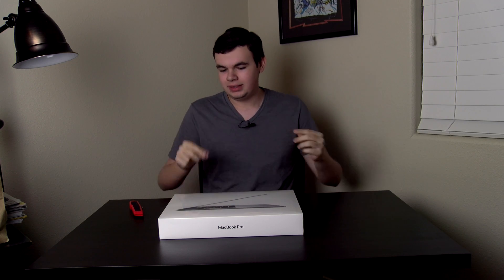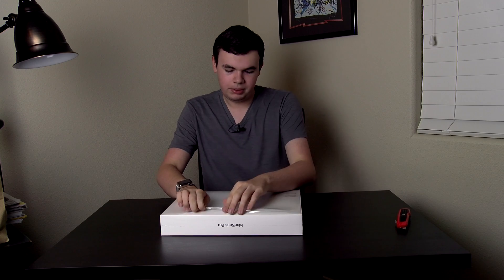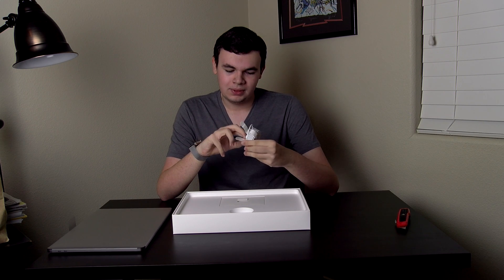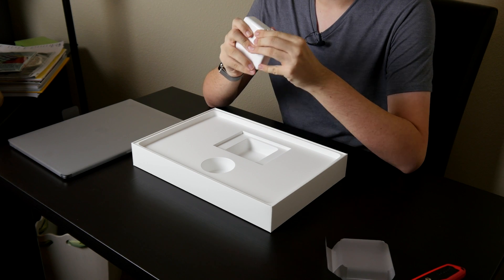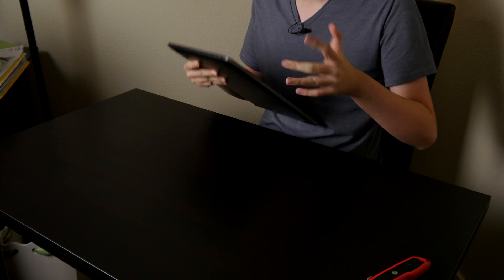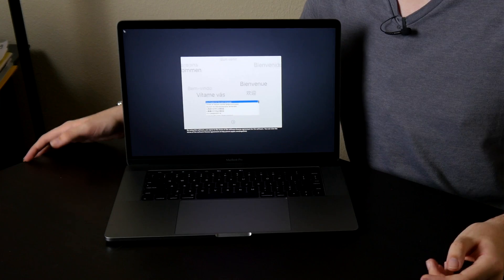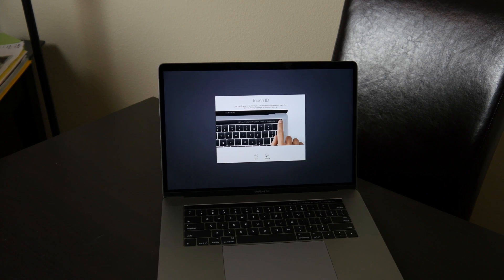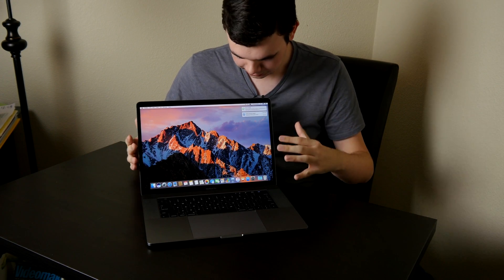MacBook Pro with Touch Bar: Unboxing & Setup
In this video we unbox and setup the new 2016 MacBook Pro. This is the 15-inch model with Touch Bar and Touch ID. It just came out so in this video we unbox it and set it up.